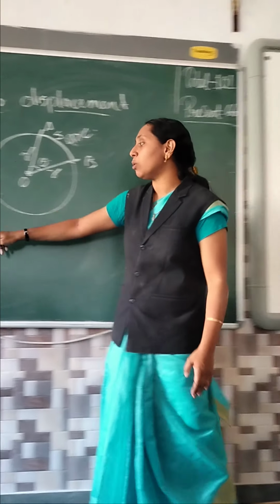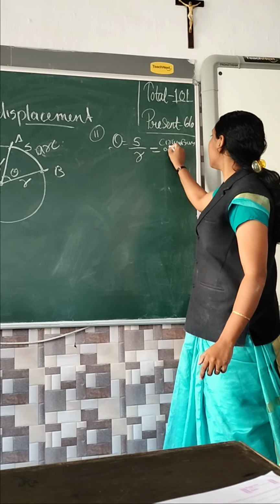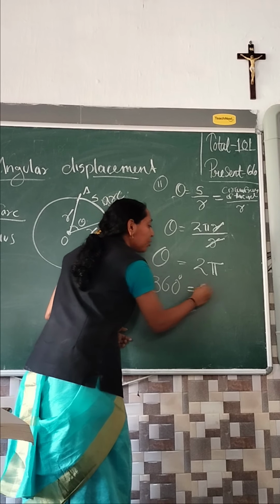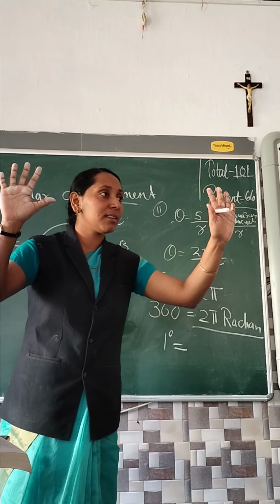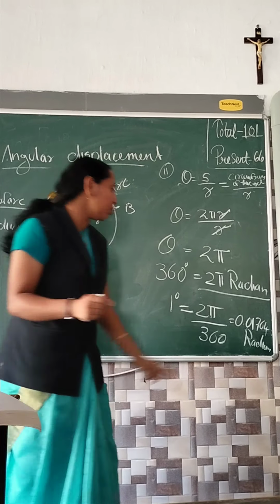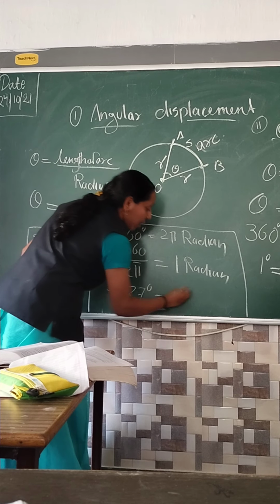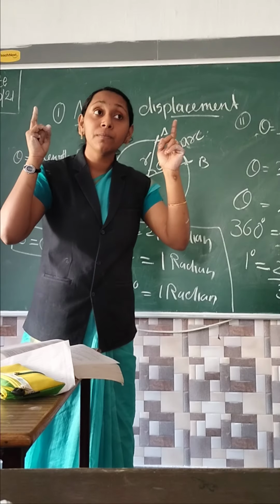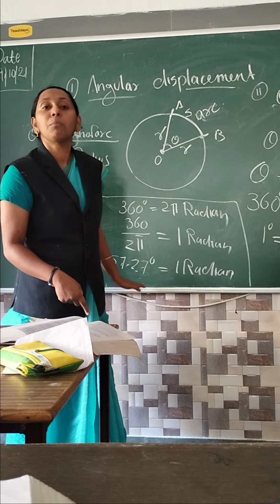Angular displacement plus one physics